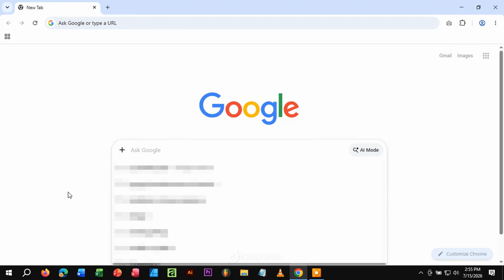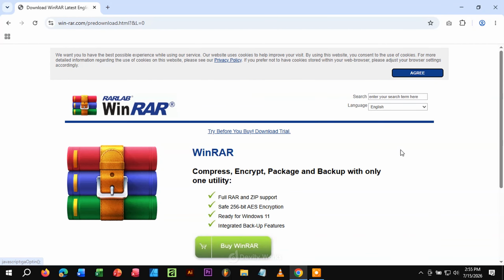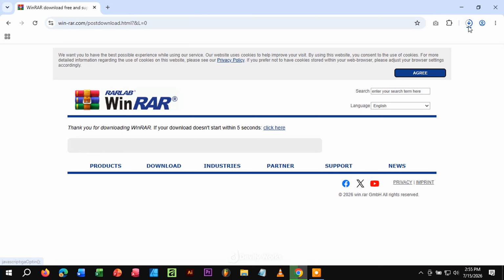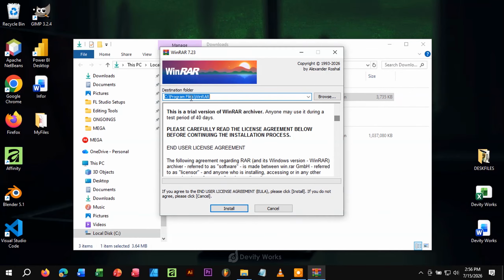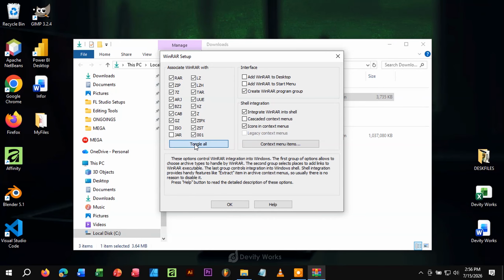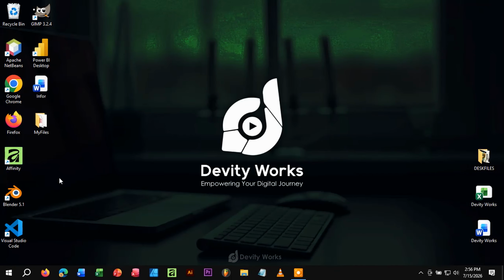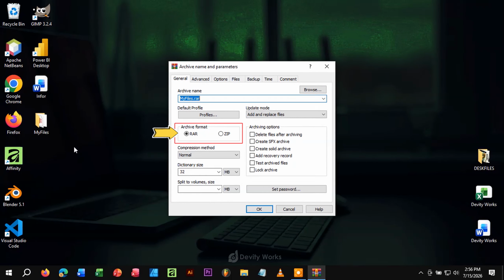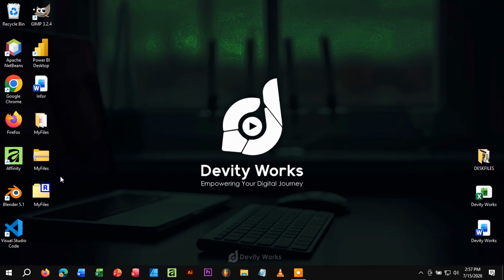How to Download and Install WinRAR in Windows PC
How to Download and Install WinRAR on Windows PC with this tutorial. Download and Install WinRAR on Windows PC quickly. WinRAR on Windows PC works on both Windows 11 and Windows 10.

In this video, you'll see how to download the latest version of WinRAR from the official website, install it correctly on your Windows PC, and complete the initial setup. Whether you're using Windows 11 or Windows 10, this WinRAR installation tutorial walks you through the entire process from start to finish.

This guide covers:
- How to install WinRAR on Windows PC
- WinRAR installation on Windows 10/11

If you're installing WinRAR for the first time or reinstalling it on a new computer, this tutorial provides everything you need to get started quickly.